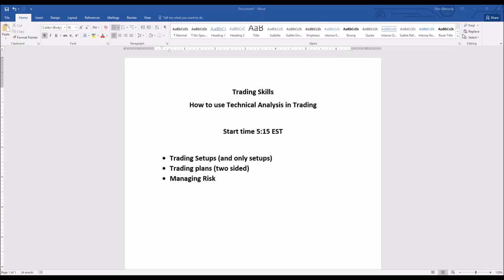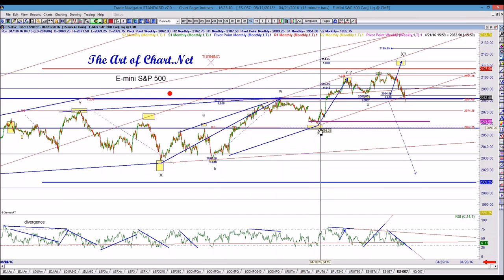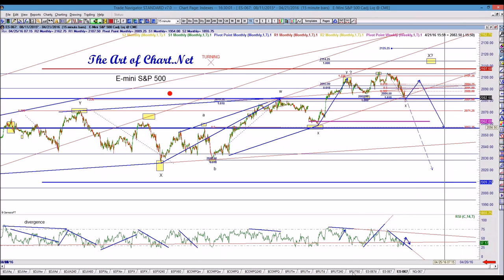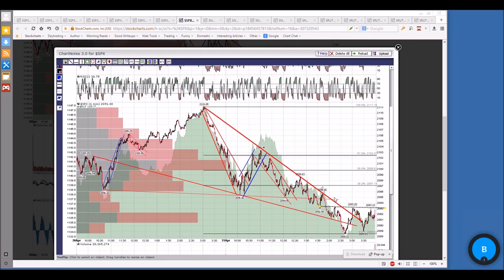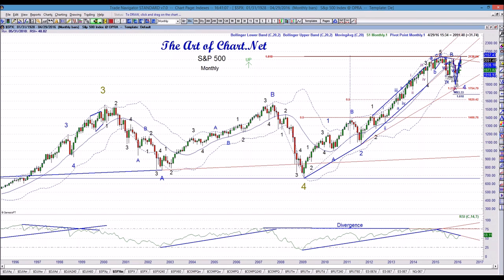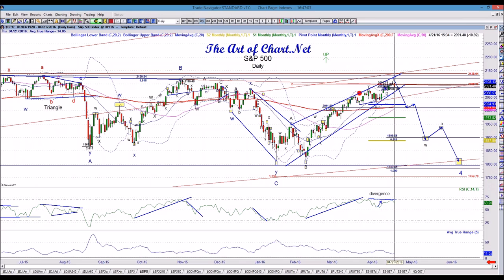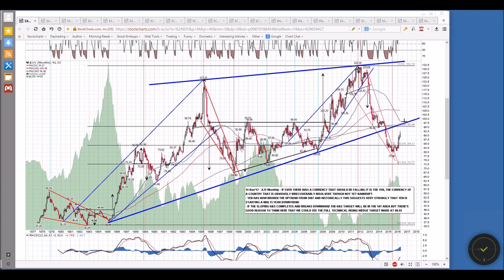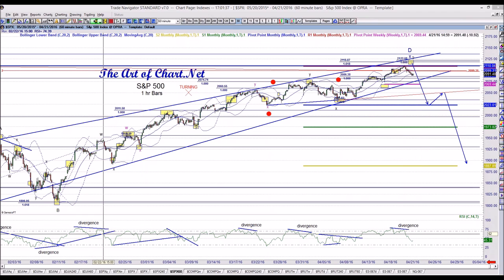How to use Technical Analysis in Trading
This video described various aspects of classical analysis and how to trade using levels of support and resistance. Technical analysis is a method of evaluating securities by analyzing the statistics such as past prices and volume. Technical analysts do not attempt to measure a security's intrinsic value, but instead use charts and other tools to identify patterns that can suggest future activity.